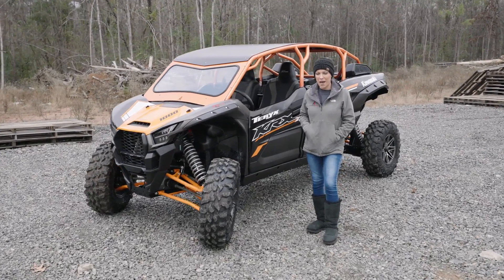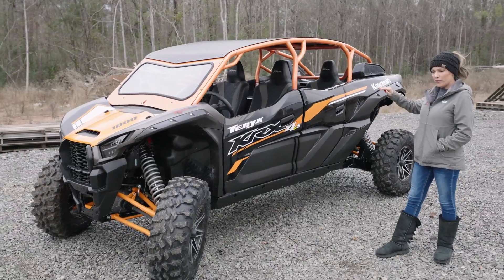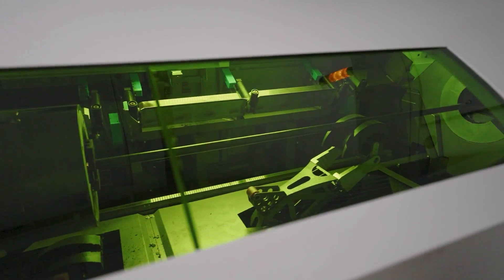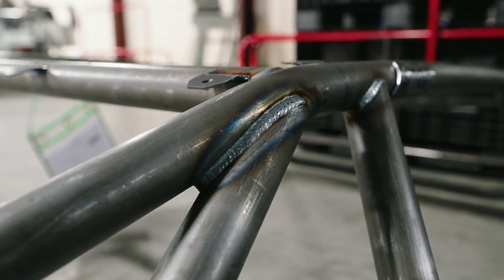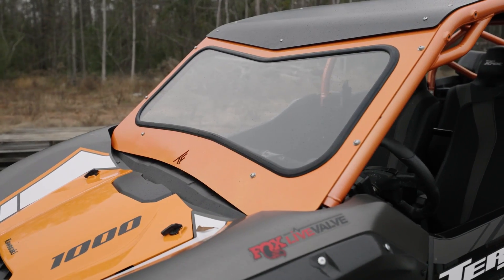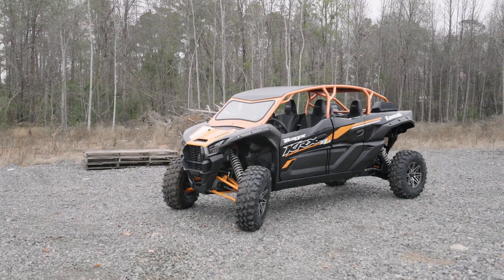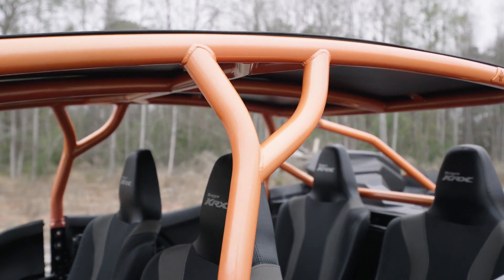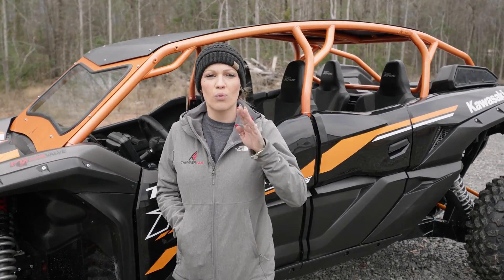2023 Kawasaki Teryx KRX4 Roll Cage | Thumper Fab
It's time to take your KRX 4-Seater game up a notch! Thumper Fab has you covered with their Kawasaki Teryx KRX Roll Cage, so get ready for some killer style (with an added touch of safety). Not only is it sleek and low in design but also preassembled - making installation easier than ever. Whether its classic black or show stopping customized colors, this 1-3/4" DOM 0.95 wall thickness tubing will make sure all eyes are on you as soon as hit the trails.

Hi-Brow vs Lo-Brow Cage
The Lo-Brow and Hi-Brow options are what have made Thumper Fab cages recognizable on any trail! Hi-Brow is a straight bar across the top of the windshield. Lo-Brow is an angled top bar that gives it an aggressive look.

Every Thumper Fab Roll Cage is Laser Cut and CNC Bent. From there we fixture the cage and weld it for a precision fitment. This process ensures the strongest connection points with tight tolerance fitments. Every Thumper Fab custom cage is produced as if it were a podium winning race cage!